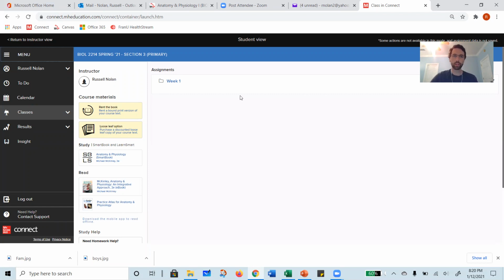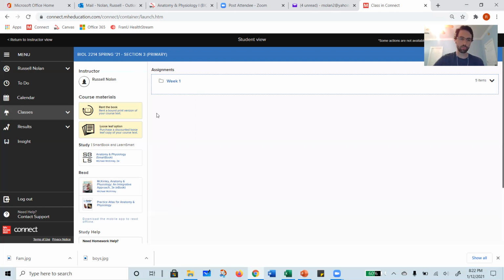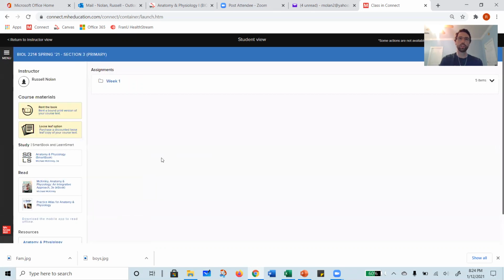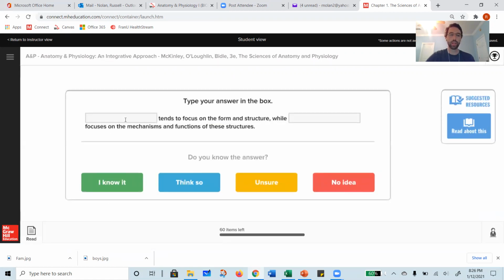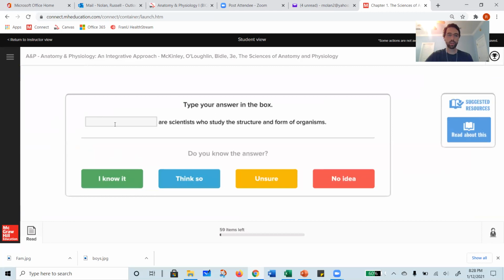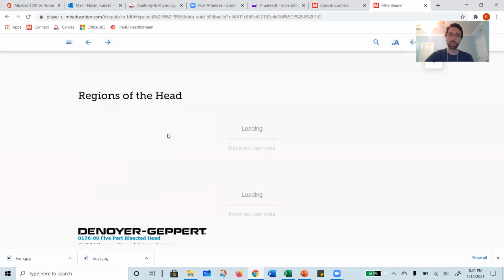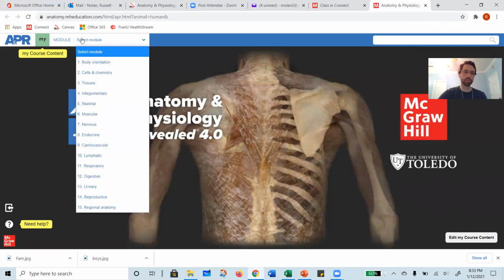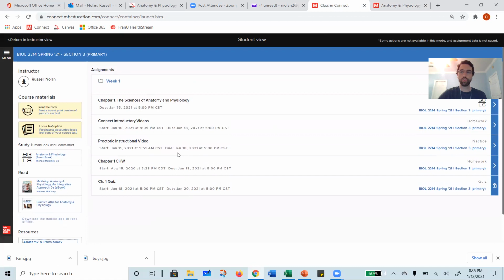Spring '21 Connect Overview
This is a generic overview for all three of my different classes. I may mention something that doesn't apply to your class, so just make sure you reference your specific syllabus.